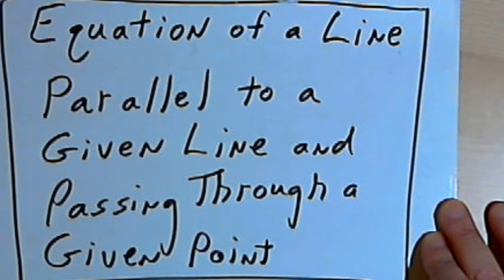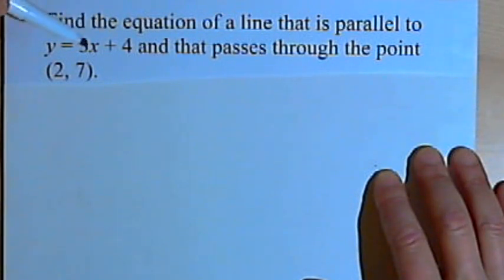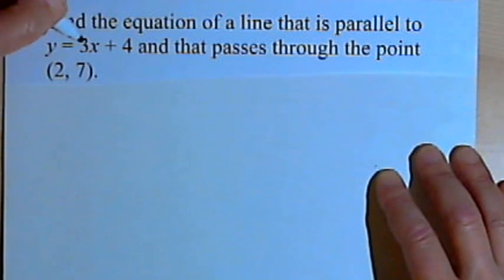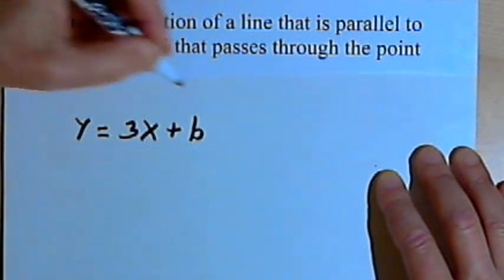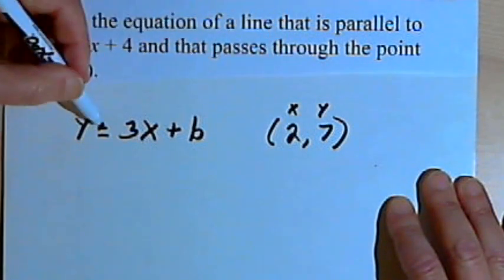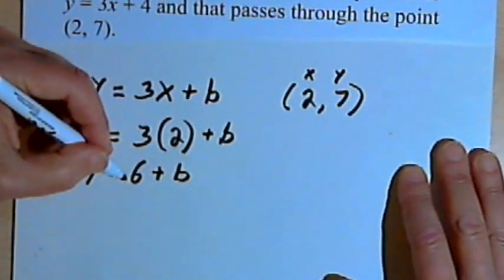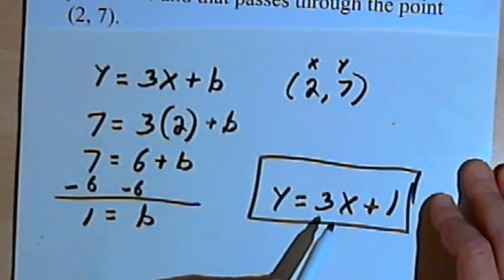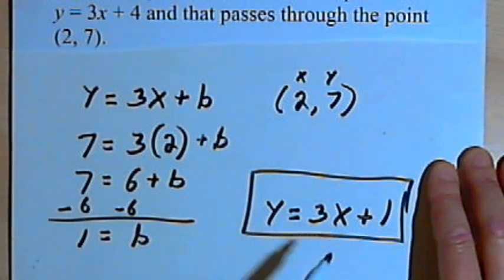Equation of a Line Parallel to a Given Line and Passing Through a Given Point 127-4.25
Finding the equation of a line parallel to another line. This video is provided by the Learning Assistance Center of Howard Community College. For more math videos and exercises, go to HCCMathHelp.com.